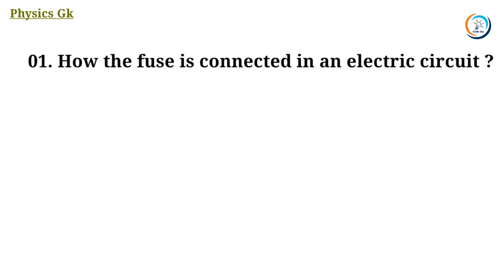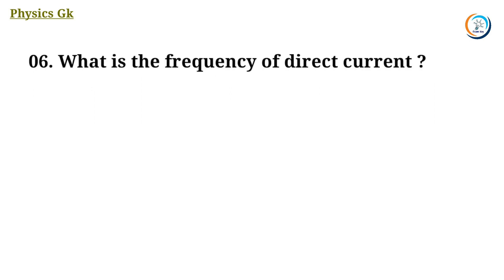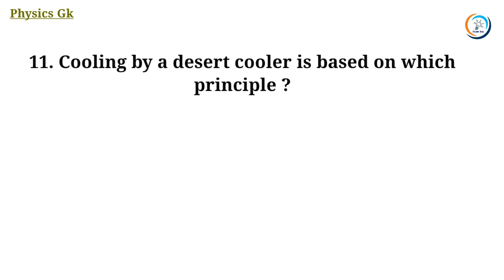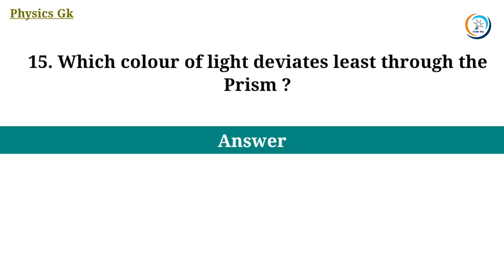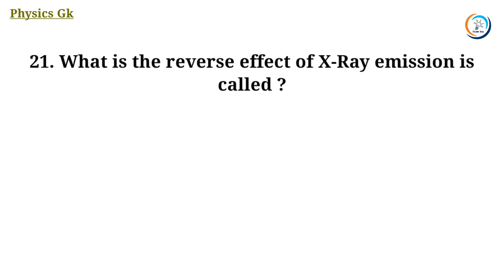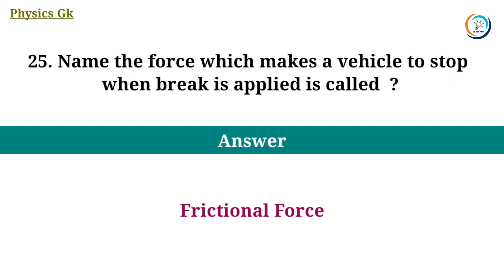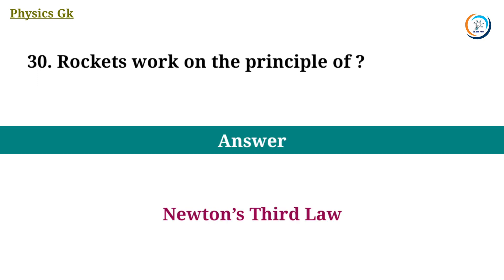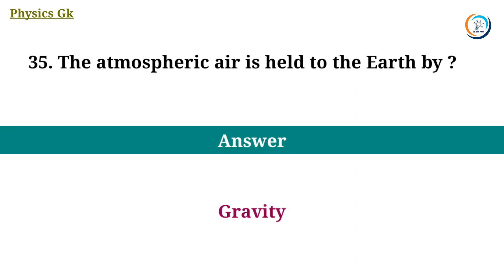Physics Gk questions and answers | General knowledge Quiz | Gk Question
Physics Gk questions and answers | General knowledge Quiz | Gk Question | Physics Quiz

1.How the fuse is connected in an electric circuit ?
2. Hydraulic brakes in automobile work on which principle ?
3. Solar energy is produced by which reaction on Sun ?
4. Transformer is an electrical device which is used to ?
5. Fuse wire is made of an Alloy of which element ?
6. What is the frequency of direct current ?
7. Which phenomenon is responsible for the echo of sound wave ?
8. Why water is used in a hot water bag ?
9. What is the working principle of washing machine ?
10. Name the Device which is used to convert alternating current into direct current ?
11. Cooling by a desert cooler is based on which principle ?
12. For which purpose Diodes are generally used for ?
13. The redness in atmosphere at sunrise and Sunset is due to which phenomenon ?
14. Why the Choke in a Fluorescent lamp is used ?
15. Which colour of light deviates least through the Prism ?
16. Tesla is a unit of which quantity ?
17. Dioptere is the unit of which quantity ?
18. In a filament type light bulb most of the electric power consumed appears as ?
19. Ohm's law is valid for which type of material ?
20. Photon is the fundamental unit of which quantity ?
21. What is the reverse effect of X-Ray emission is called ?
22. Electromagnet is constructed by which material ?
23. Which mirror used in motor vehicles near the driver's seat ?
24. The filament of an electric bulb is made of which metal ?
25. Name the force which makes a vehicle to stop when break is applied is called  ?
26. Why the colour of the ocean appears to be blue ?
27. The direction of a magnetic field within a magnet is ?
28. Which device is used to measure the temperature of the Sun ?
29. Which material is used in electric heater ?
30. Rockets work on the principle of ?
31. What is the unit of noise pollution ?
32. What is the complete form of RADAR ?
33. Hydraulic machines work on the principle of ?
34. Which instrument is used to measure the height or elevation ?
35. The atmospheric air is held to the Earth by ?